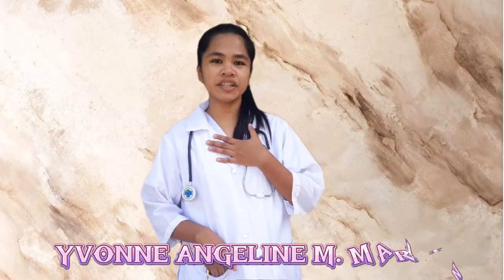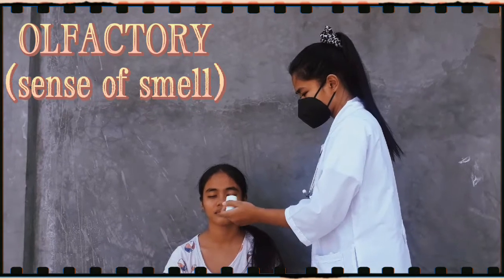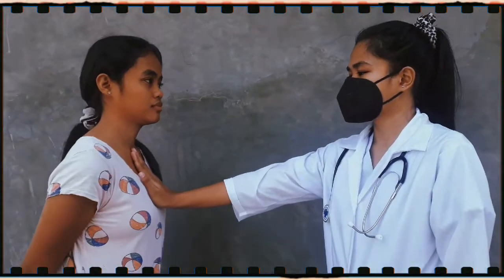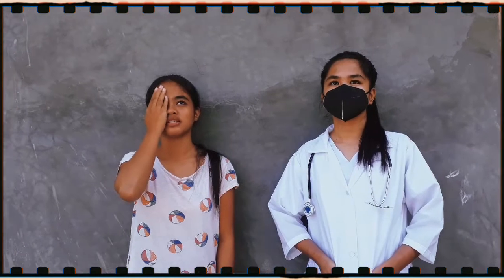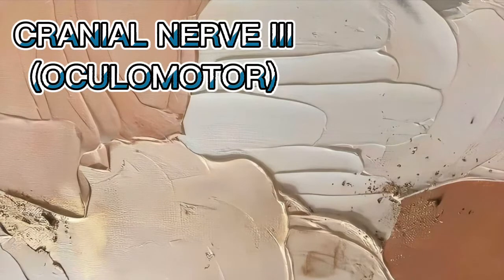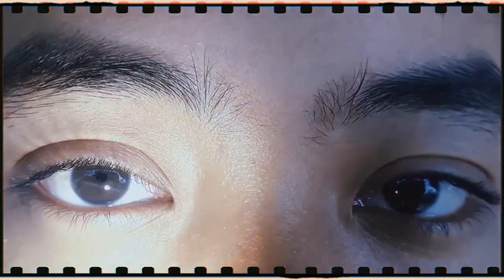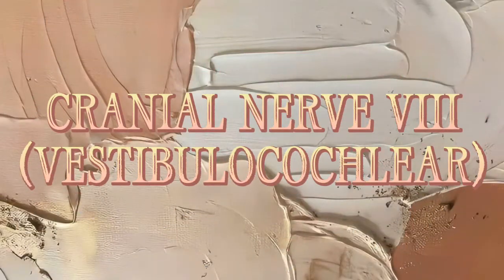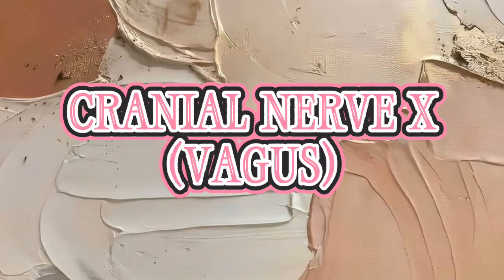Cranial Nerve Assessment|Anatomy and Physiology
This video is for school activities purposes only.💚💚